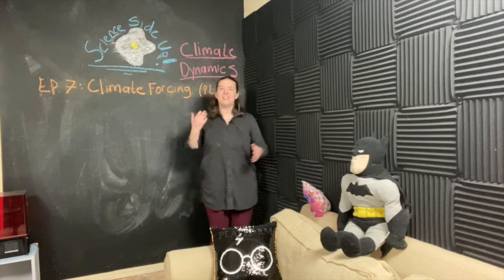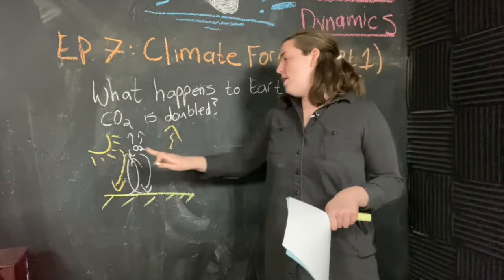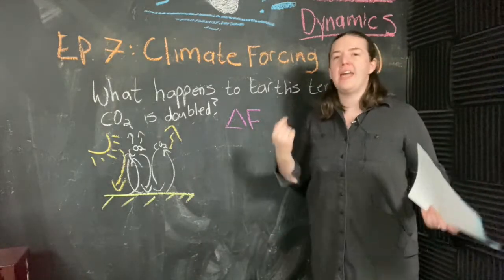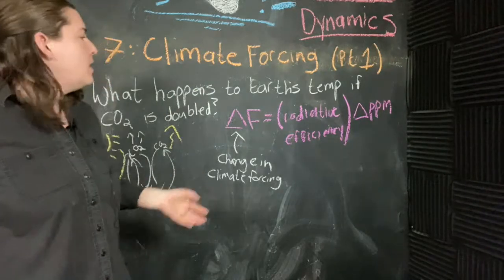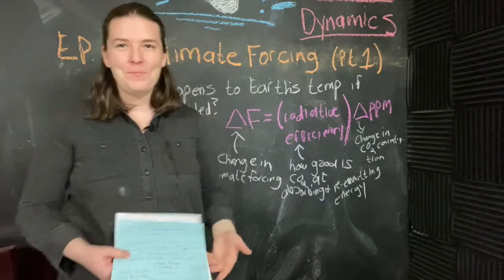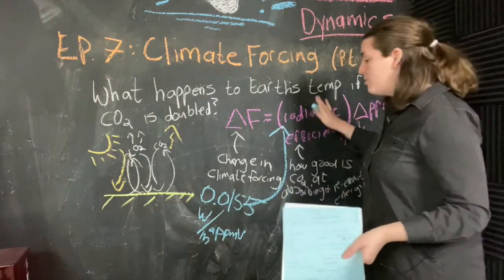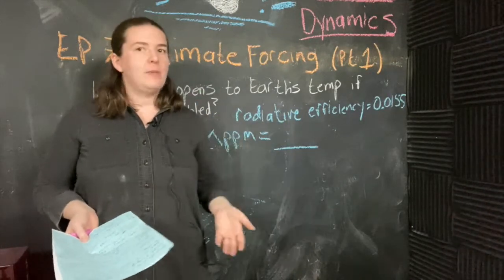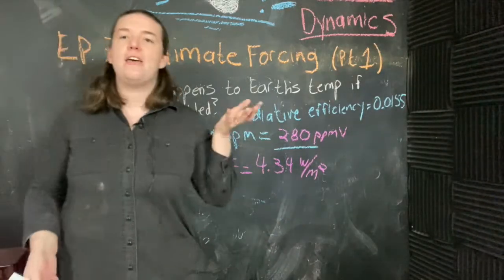Climate Dynamics Part 7 | CO2 Climate Forcing Part 1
What happens to Earth's temperature if carbon dioxide levels double? Let's answer that question between this video and the next. No climate models needed - just some simple math.

The textbook I reference for the radiative efficiency is Wallace and Hobbs's "Atmospheric Science: An Introductory Survey"